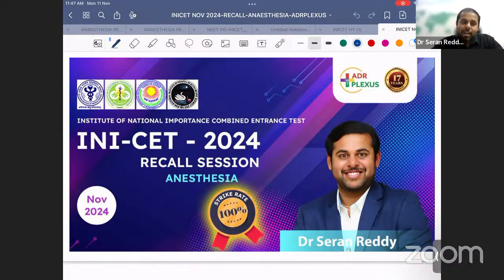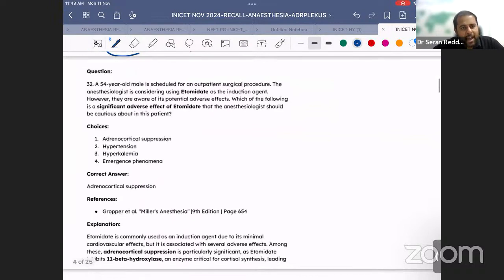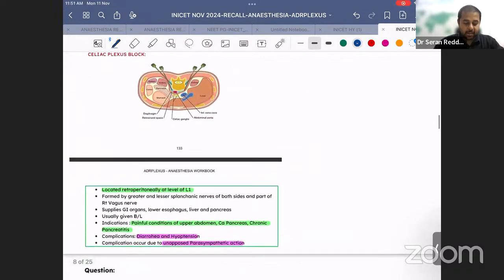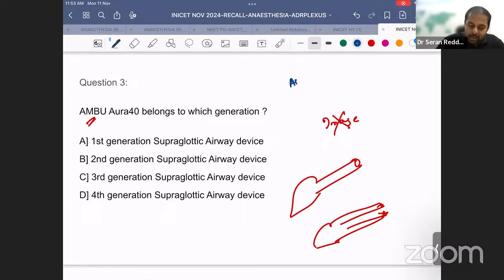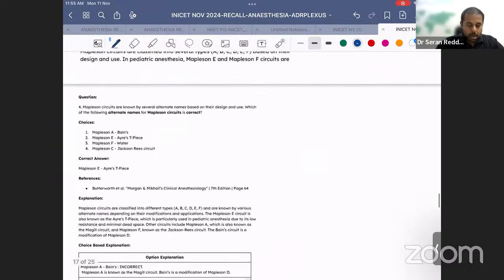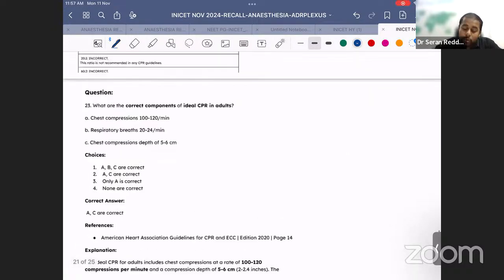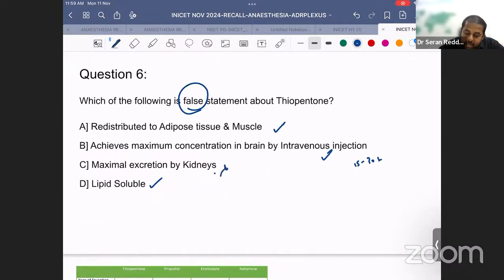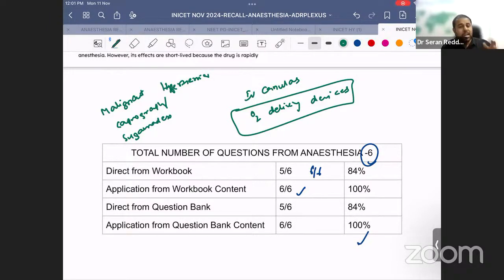ADRPLEXUS NOV 2024 INI-CET ANAESTHESIA RECALL Session By Dr Seran Reddy - 100% Strike Rate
ADRPLEXUS faculties have once again delivered an outstanding performance with a 100% strike rate from our Study materials and courses.